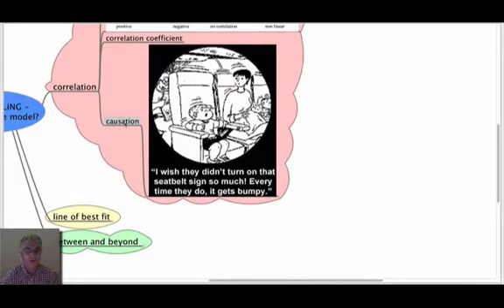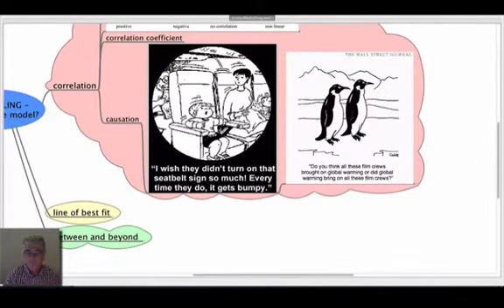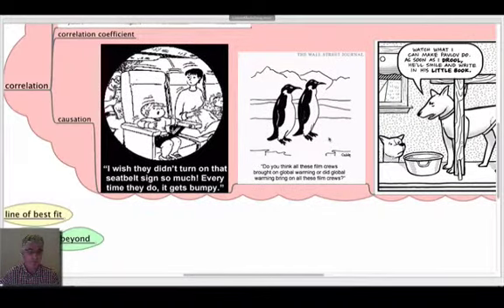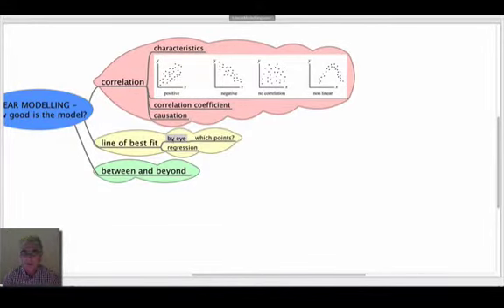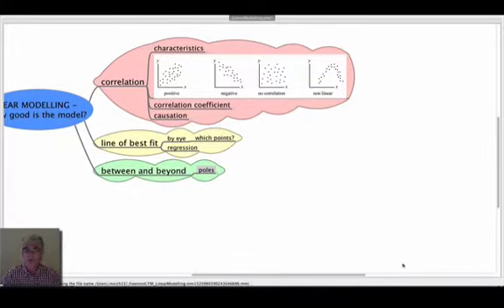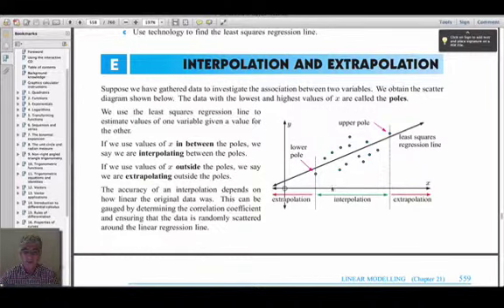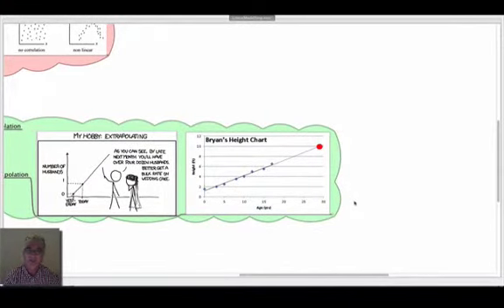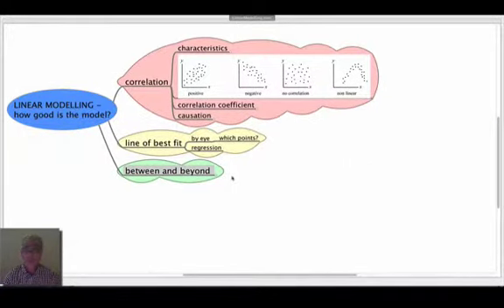Linear Modelling part 2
Linear modelling for standard levels IB maths